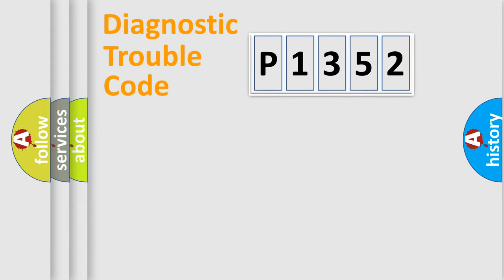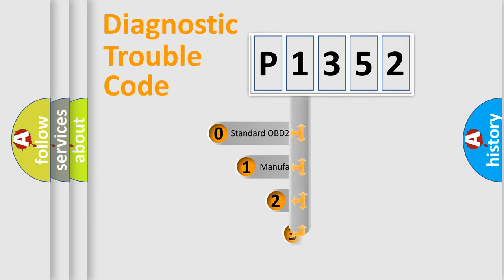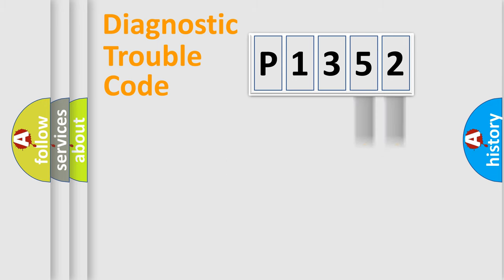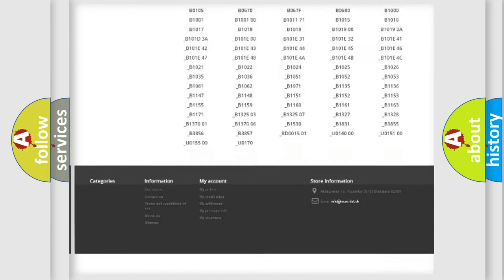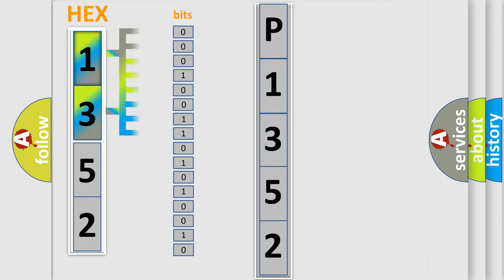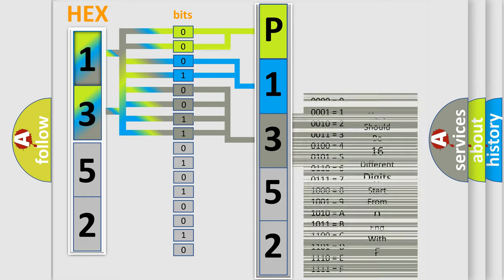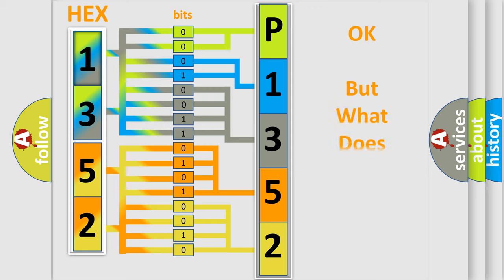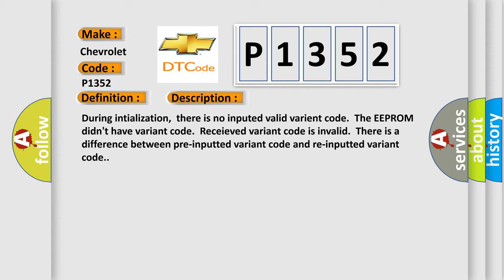DTC Chevrolet P1352 Short Explanation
Contents:
0:21 Basic DTC analysis according to OBD2 protocol standard.
1:48 Insight into programming
2:58 A diagnostically understandable description of the Diagnostic Trouble Code
3:05 Basic error definition

Make:
Chevrolet
Code:
P1352
Definition:
Variant Coding Error
Description:
During intialization,there is no inputed valid varient code.The EEPROM didnt have variant code.Receieved variant code is invalid.There is a difference between pre-inputted variant code and re-inputted variant code.
Cause:
 Faulty HECUReplacement of EMS,T or M ECU